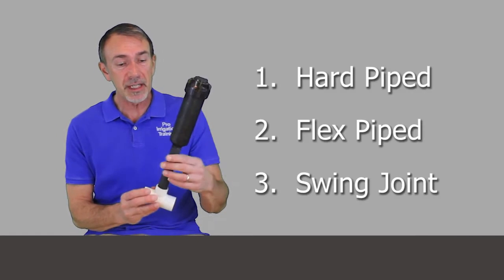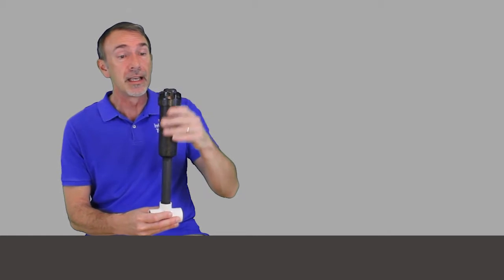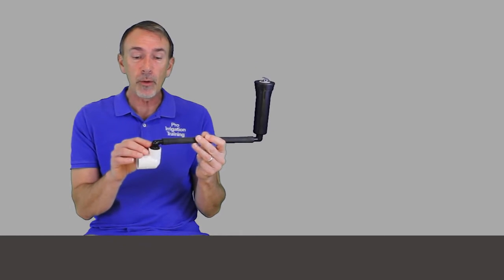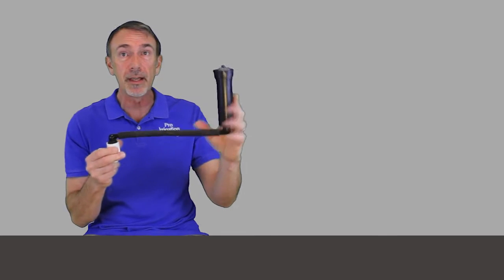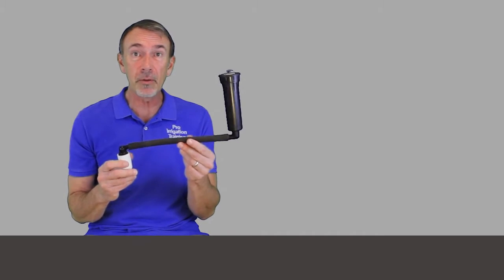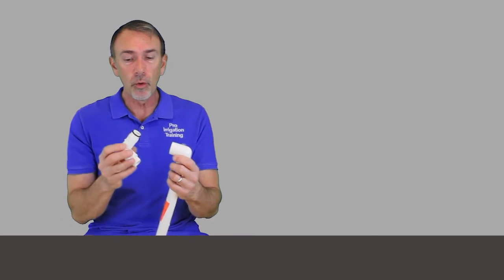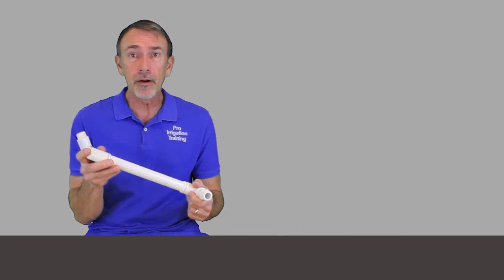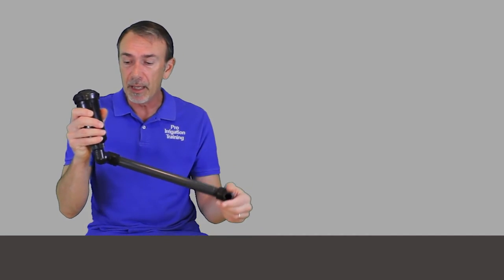3 Ways to Connect Sprinkler Heads (irrigation system repair)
I show you the 3 main ways of hooking a sprinkler head up to it's supply pipe. This video is part of our online video training course, Irrigation 101: All About Sprinkler Heads